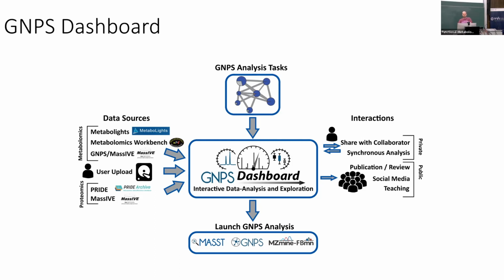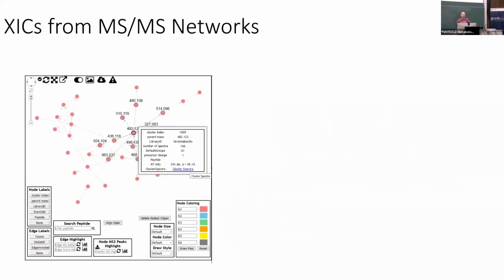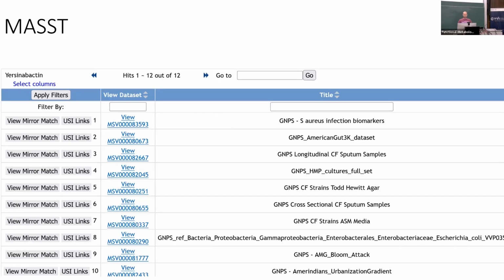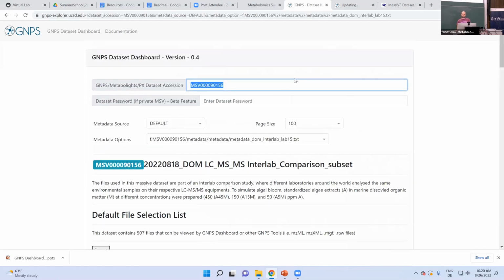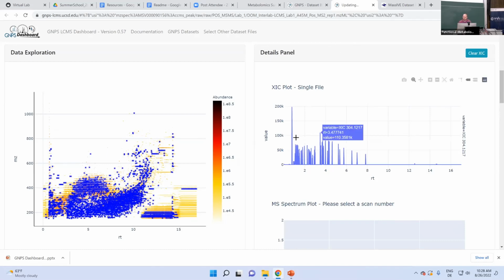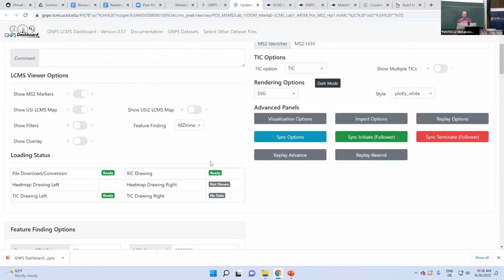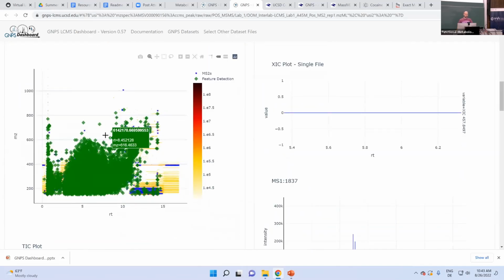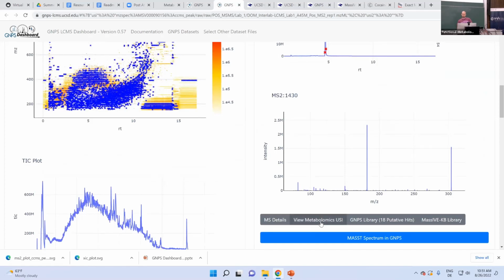NTMSS2022 Day5 S2 - GNPS Dashboard I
Day 5, Session 2,  GNPS Dashboard I
Daniel Petras, University of Tuebingen